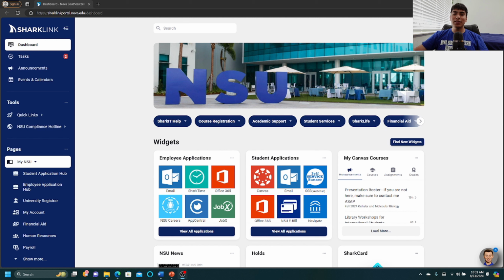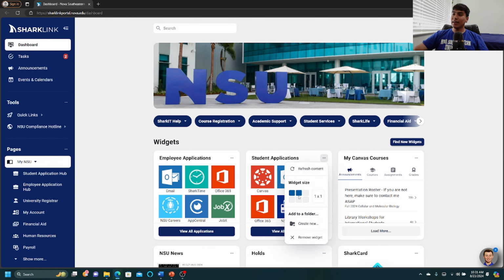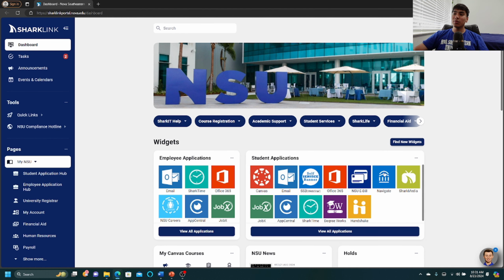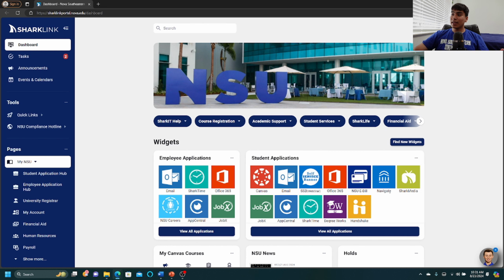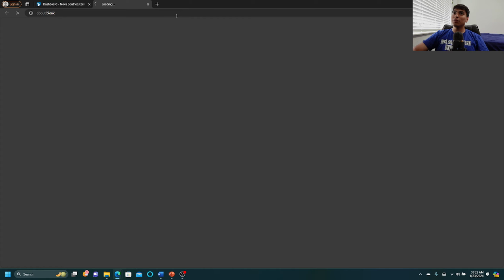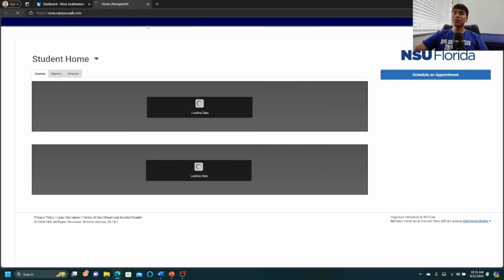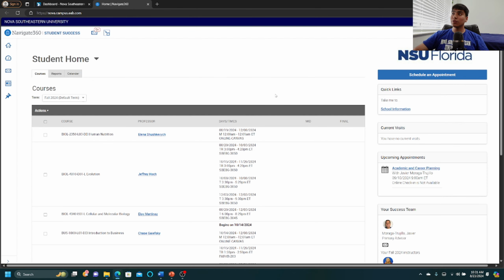How to make an appointment with the TTC